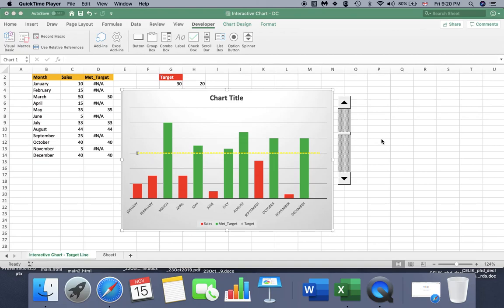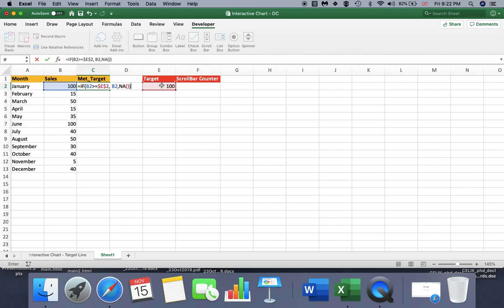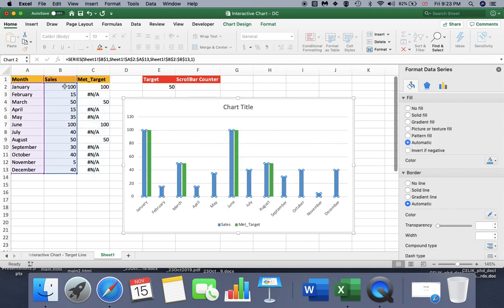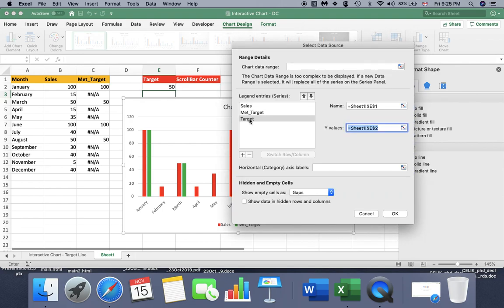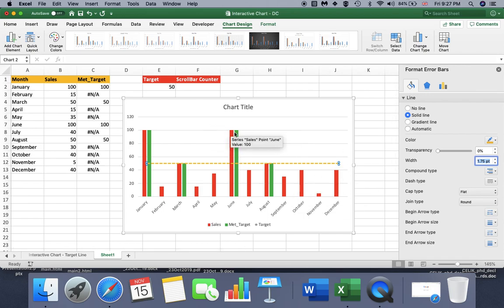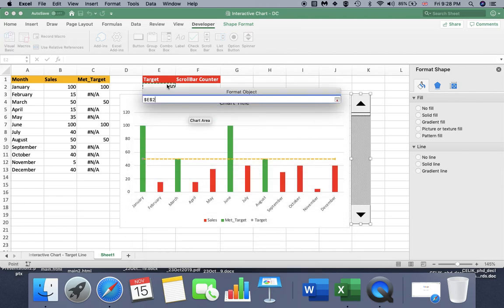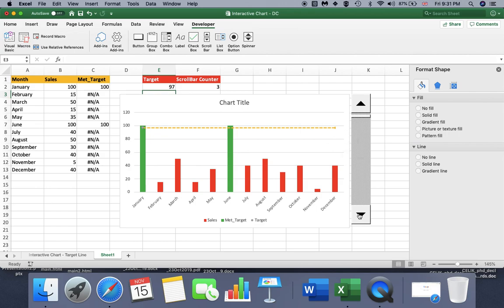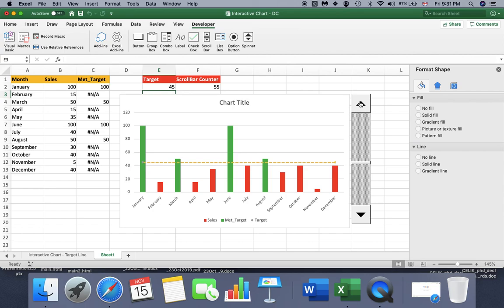How to Create a Dynamic TARGET LINE in Excel CHART using SCROLL BAR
In this video tutorial, learn how to create a dynamic target line in a bar chart. The target line would allow you to visually show how many data points are above the target and how many are below the target.

You can change the target line using a scroll bar. It also shows how to change the color of the bars when the target is met.

A cool technique using Error bars in Excel.